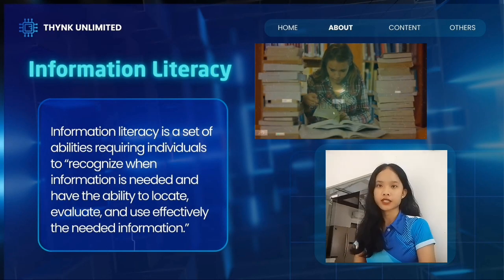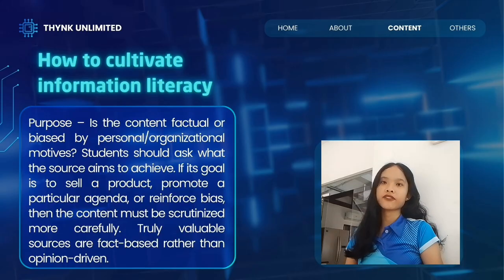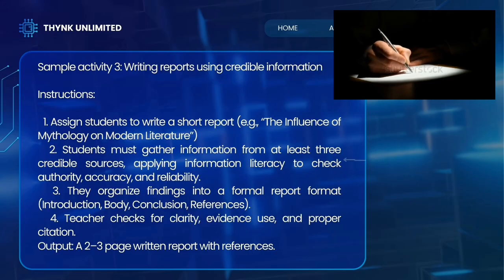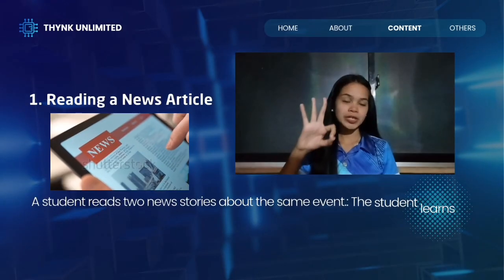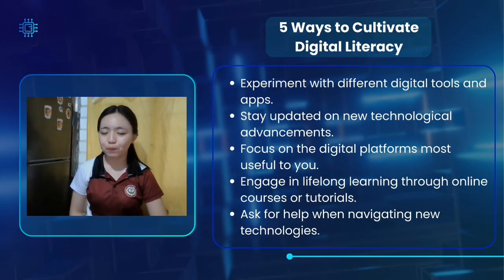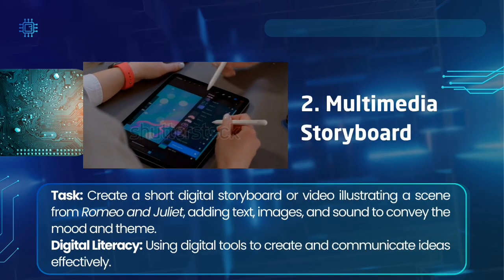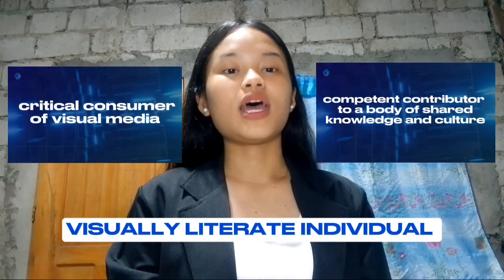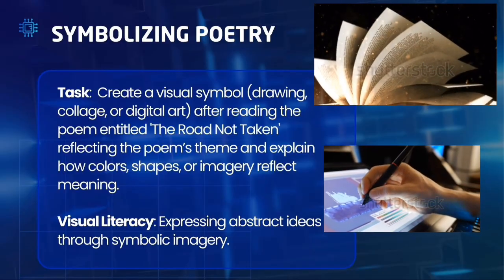21st Century Literacy Skills